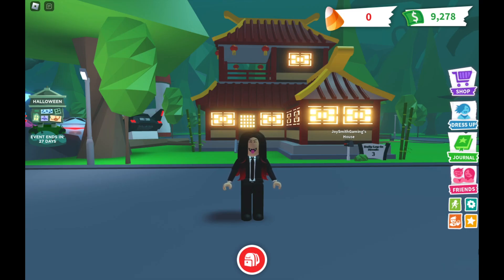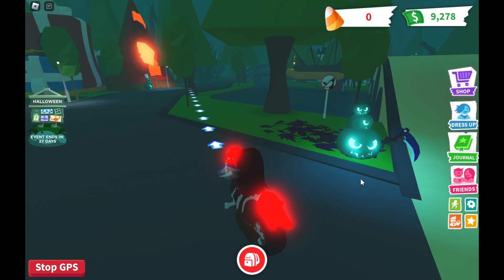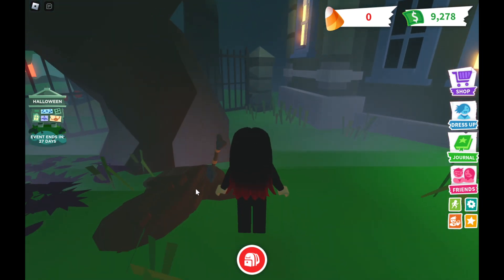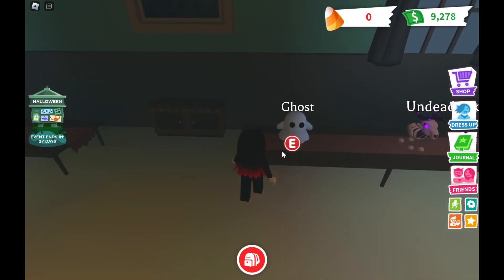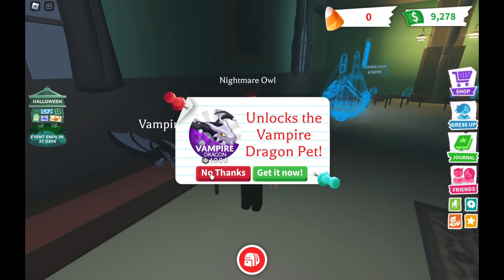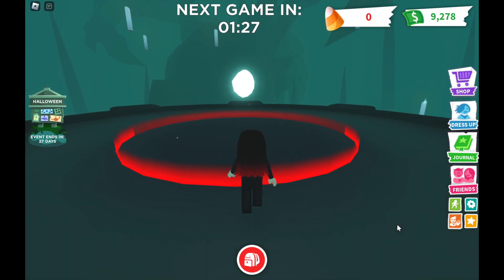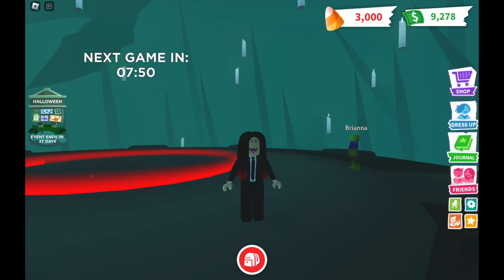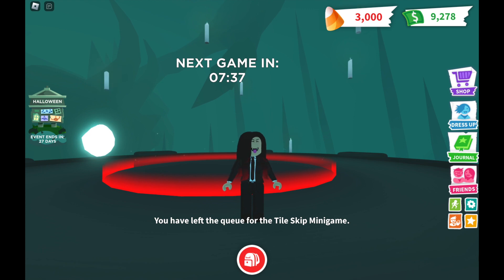ASYLUM 🏚️ & TILE SKIP MINIGAME (🎃 NEW HALLOWEEN UPDATE 🎃) - ROBLOX (ADOPT ME)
New Halloween update has added Asylum building & Tile Skip Minigame in Adopt Me.